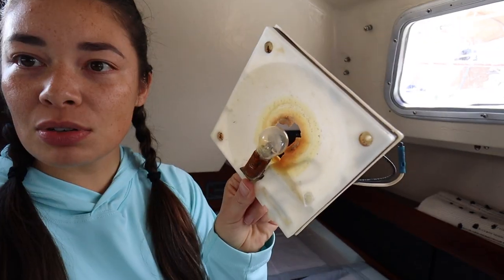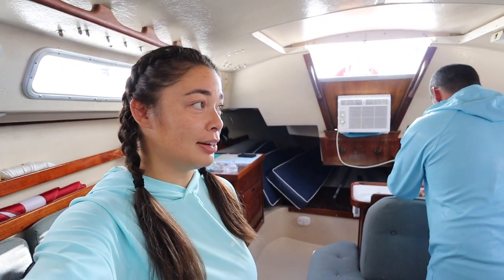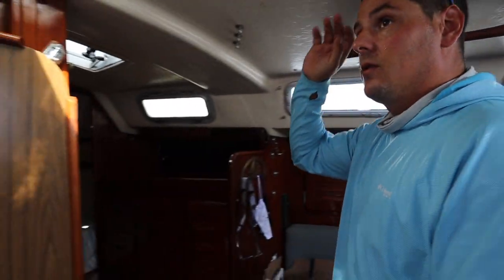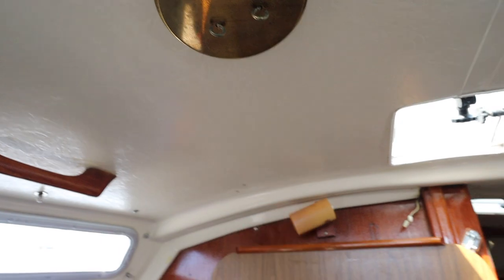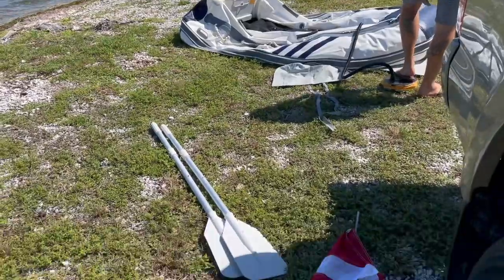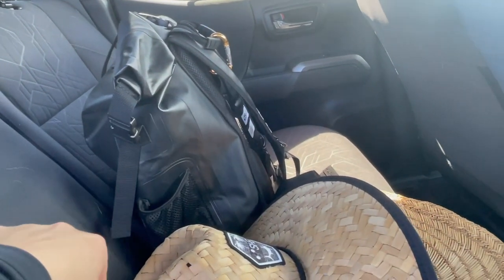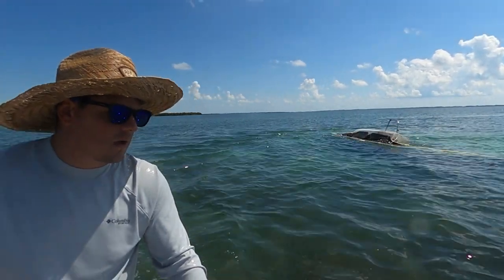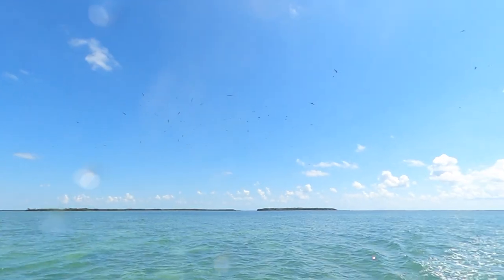Sandbars, snorkeling, sharks, and a sunken sailboat! | KEY WEST, FLORIDA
A little bit of boat work followed by a lot of bit of fun at the sandbars!

CAMERA EQUIPMENT I USE:
Canon 80D
Wide angle lens
Vlog camera
Favorite photography lens
Zoom lens
External Mic for DSLR
GoPro hero 6
Gimbal for GoPro
Ring light
Computer for editing
Marble Laptop cover
Hard drive
Car tripod

SHOP MY STUFF:
Amazon Storefront

HOME DECOR:
Couch pillows
Living room rug
Bedroom rug
Dining room table legs
Dining chairs